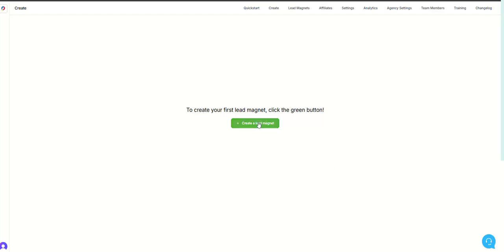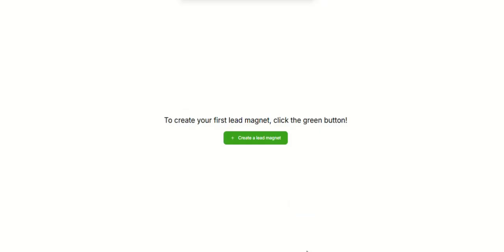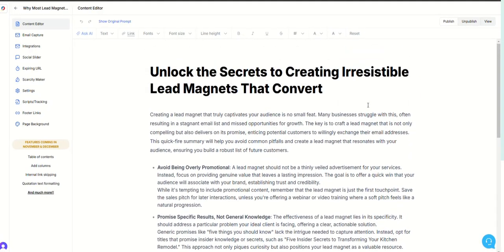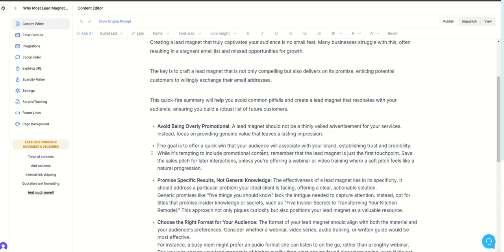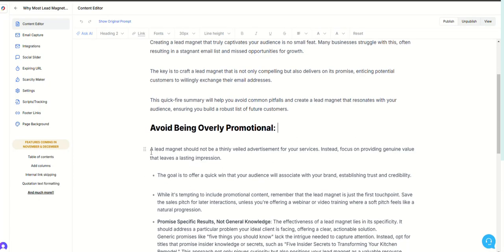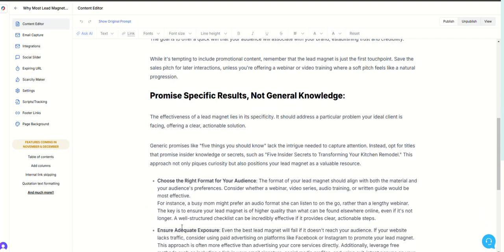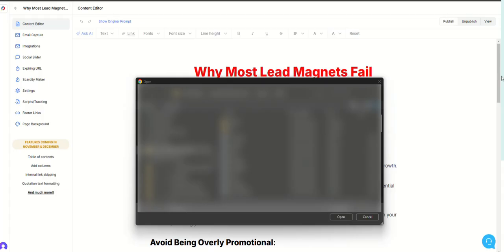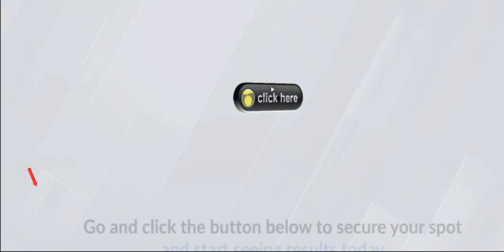Create Perfect Lead Magnets in 5 Minutes (Step-by-Step Guide)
👇 CLICK HERE TO START GROWING Your Business the Right Way

Learn how to create perfect lead magnets in minutes using cutting-edge AI technology.

This step-by-step guide shows you how to transform YouTube content into powerful lead magnets that capture your audience's attention.

Discover how to leverage AI-driven tools to automatically generate professional lead magnets while maintaining complete creative control.

You'll learn essential formatting techniques, including how to craft emotional headlines, organize content effectively, and optimize visual layout for maximum impact.

Watch as we demonstrate how to use LeadCreator's YouTube summarizer feature to instantly convert video transcripts into engaging lead magnets. We'll show you professional formatting tricks, image optimization techniques, and proven strategies to boost your opt-in rates.

Ready to revolutionize your lead generation strategy? This video reveals the exact process top marketers use to create compelling lead magnets in record time. Perfect for digital marketers, content creators, and business owners looking to grow their email list efficiently.

Don't miss out on this game-changing approach to lead magnet creation. Watch now to transform your marketing strategy and start generating higher-quality leads today!

CHAPTERS:
00:00 - How to Create a Lead Magnet
00:39 - Lead Magnet Creation with YouTube Video
02:27 - Editing Your Lead Magnet
04:25 - Adding Images to Your Lead Magnet
05:40 - Get Lead Creator